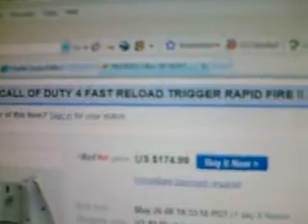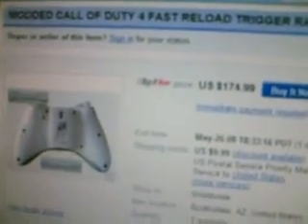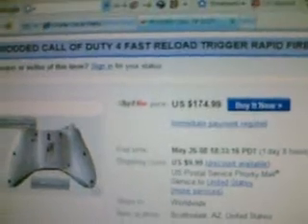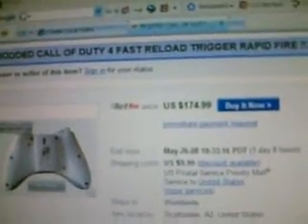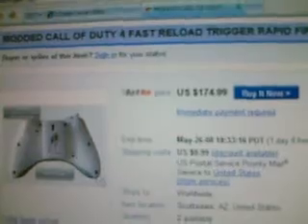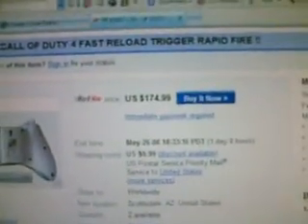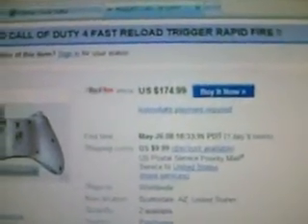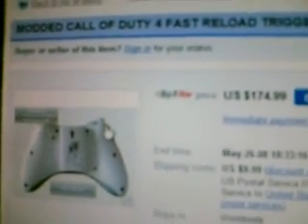call of duty 4 modded controllers... make 60k to 120k a year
well everyone has been bitching about these modded controllers not because they out but, because no one can afford them.

so i investigated. well guess what its the same thing about gas prices supply and demand no one making them but 2 guys. come to find out the guy is kill it makeing like 60k plus a year on the very very light side. and max 120k a year. hes done 1098 sales thats about 1million dollars sale after market in modded xbox controllers.